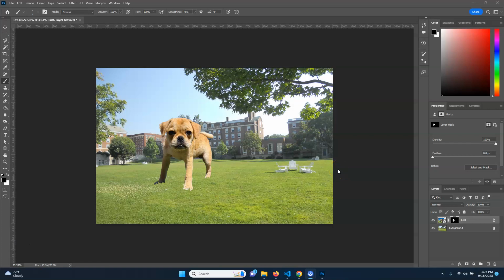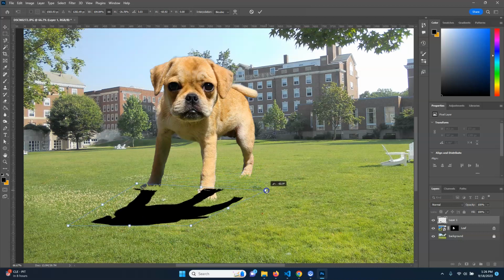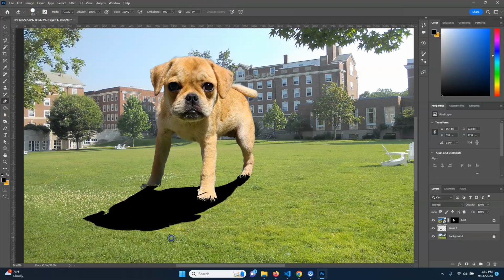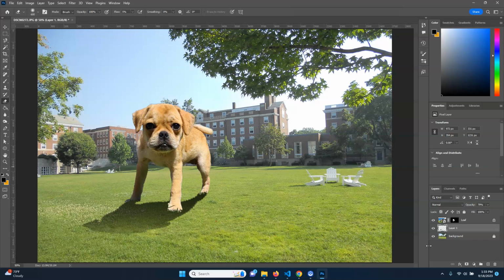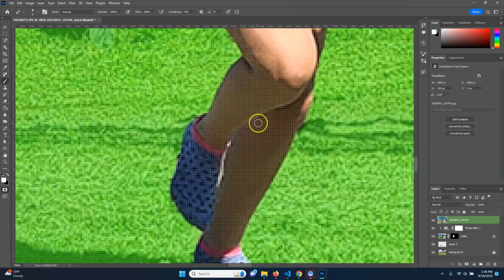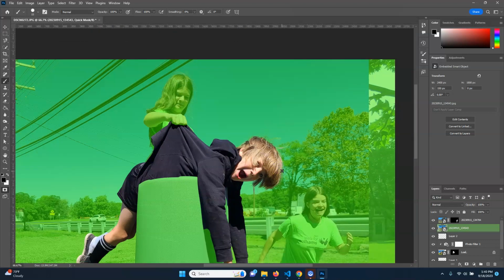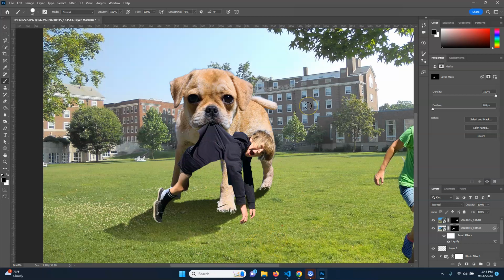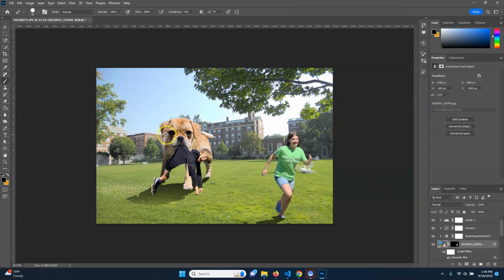diI assignment 04b